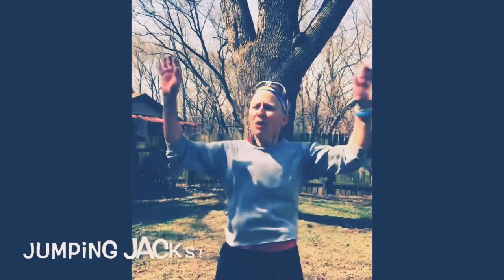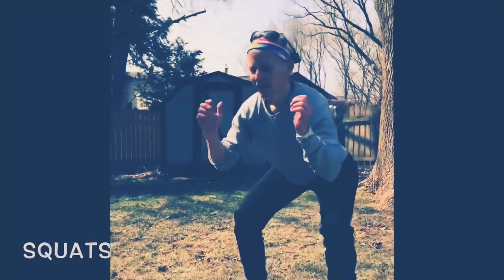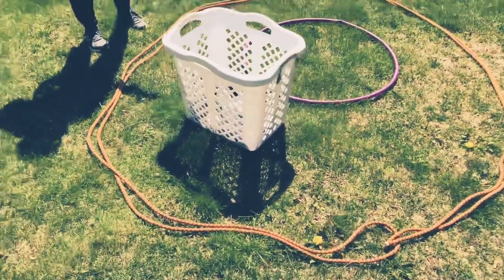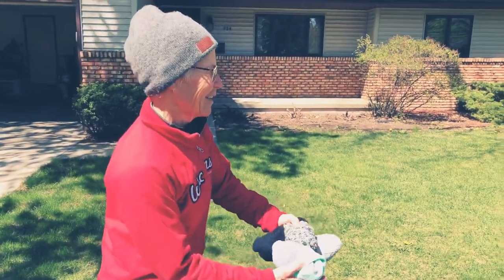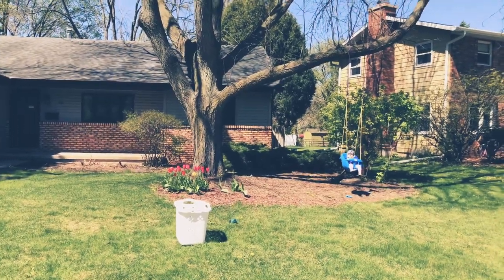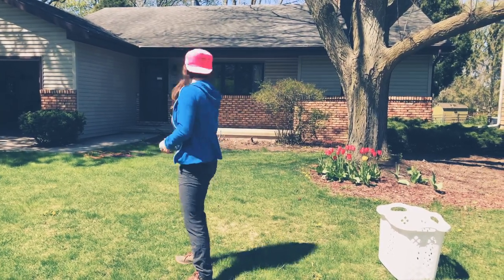Underhand Throwing Games!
An intro to our upcoming virtual field day- put these fun games in your back pocket to try with your family! Get ready for underhand throwing fun- guides by your Phy-Ed teachers, the “chipmunks” 😂